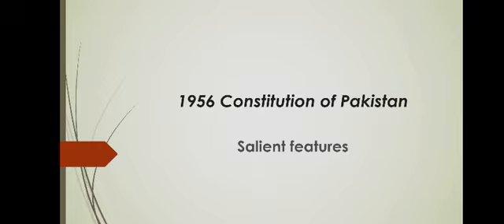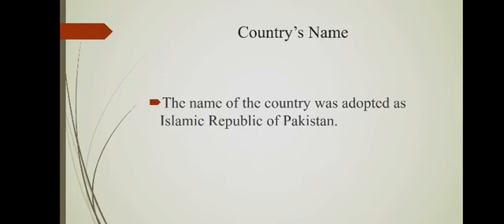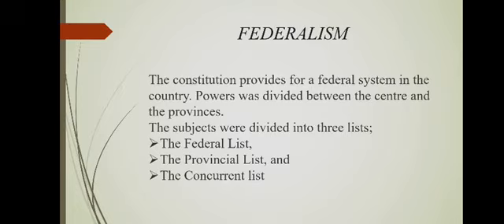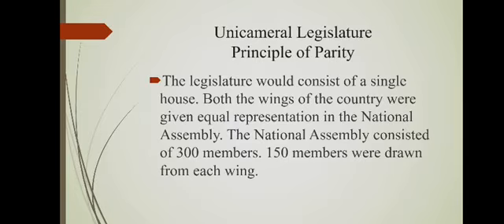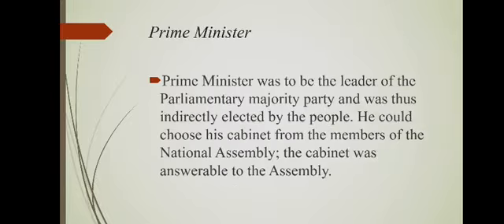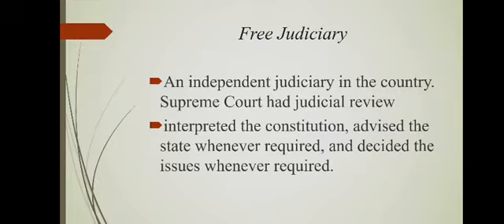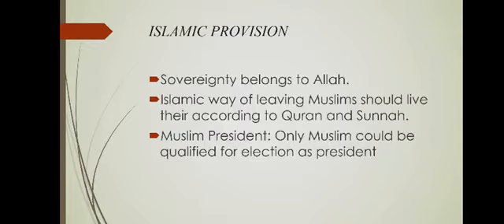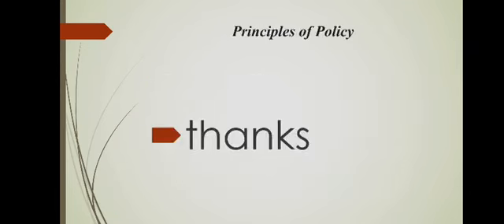1956 Constitution of Pakistan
Political and Constitutional Development in Pakistan.